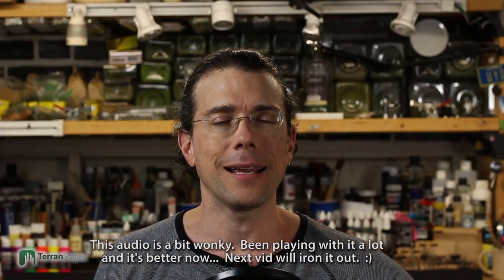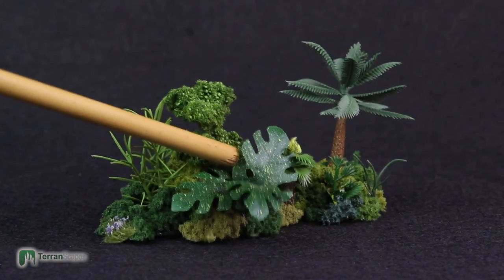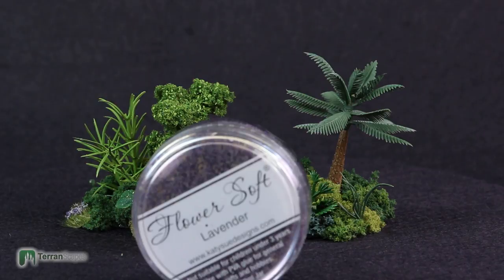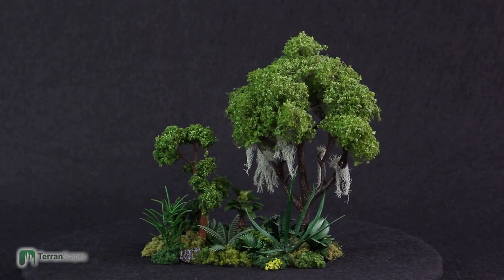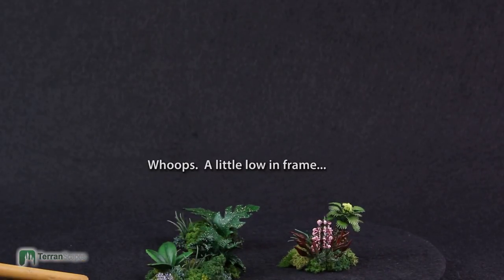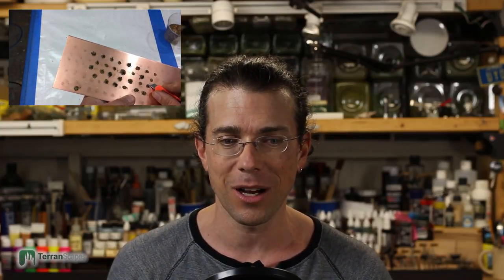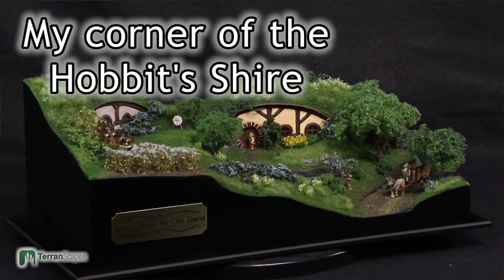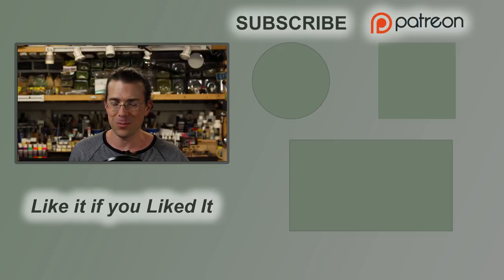Orc Display Board - The Finished Plants!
Time Stamps:

Preamble - 0:20
Cocktail - 1:13
Newbies Info - 4:38
Plants Discussion - 6:26
Flower Soft Aside - 8:55
Notable Mentions - 20:00
Viewer Comments - 23:11
Outro - 29:00